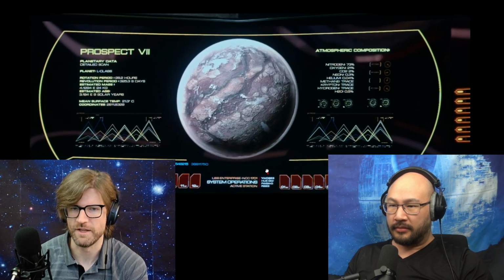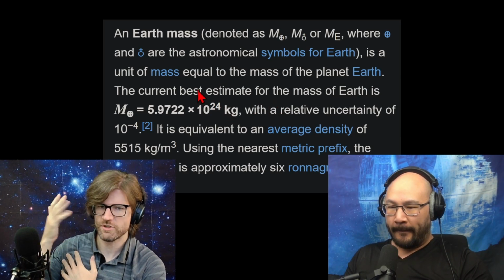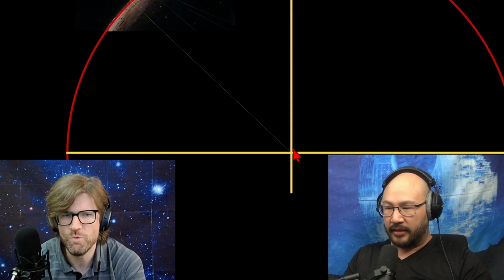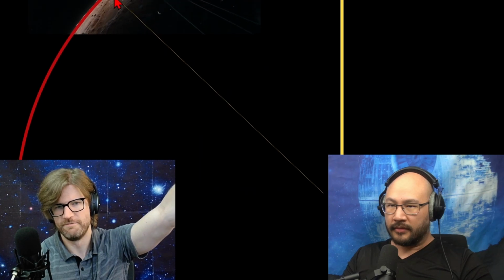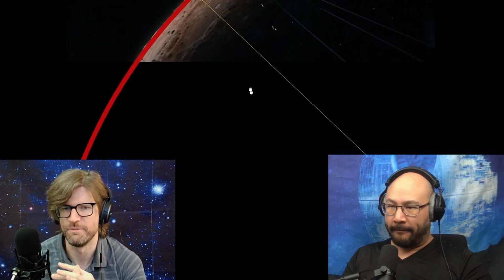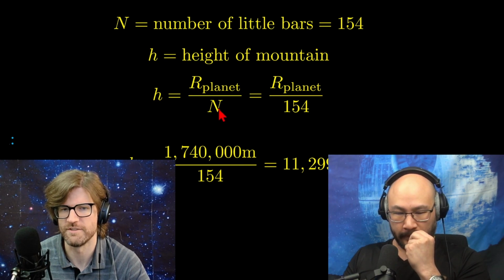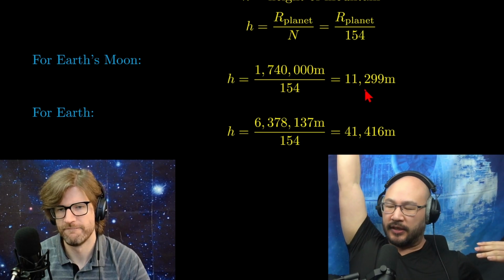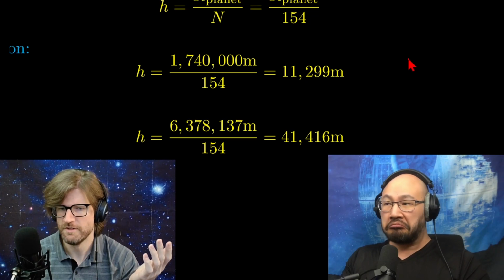[Calculation] Star Trek: Strange New Worlds S1E6 | Mountain Calculation